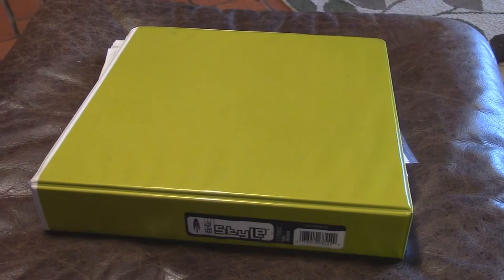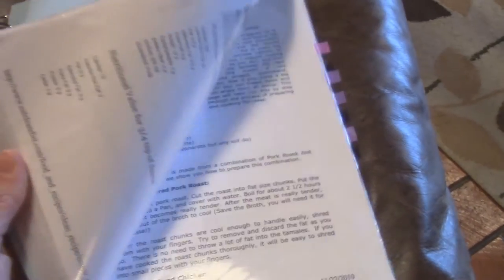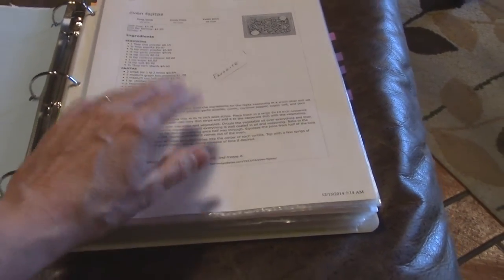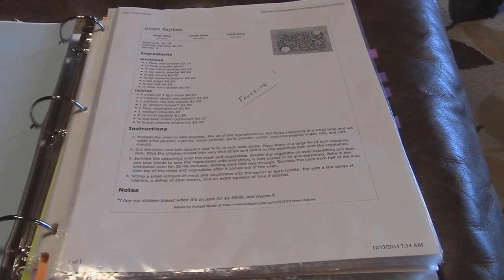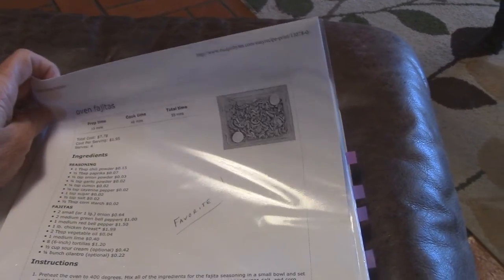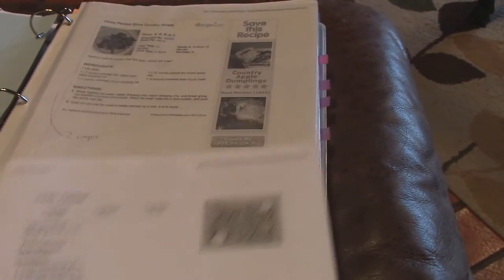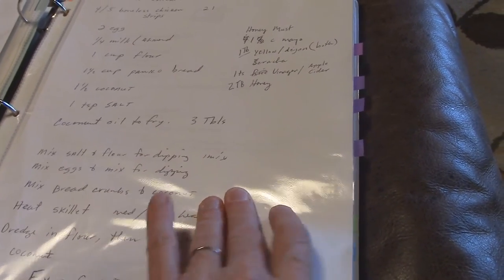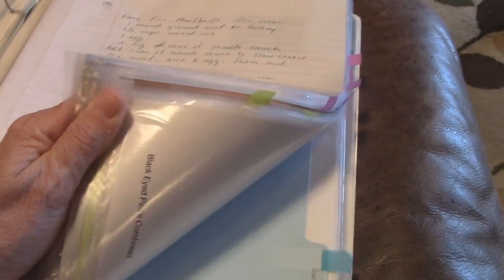Minimalism - Recipe Binder Goes Digital, Reducing Paper using Evernote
I am a single woman starting the process of becoming a full time RVer in a truck camper.  Reducing my material items, becoming a minimalist.  This is my journey of that process along with my travels as a solo woman RVer.  It is a challenge to reduce all material possessions in a 2500 square foot house to moving into a tiny home, that being a tiny house on wheels.  I travel in a 2007 S&S Montana Ponderosa truck camper. My truck is a Dodge RAM 3500.